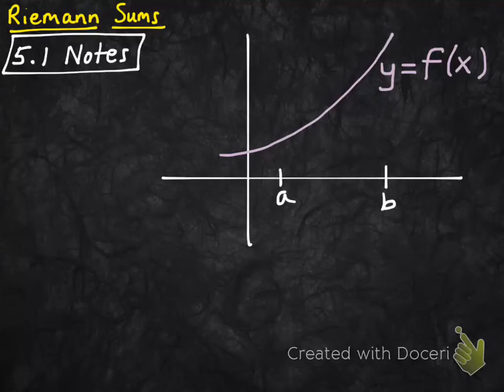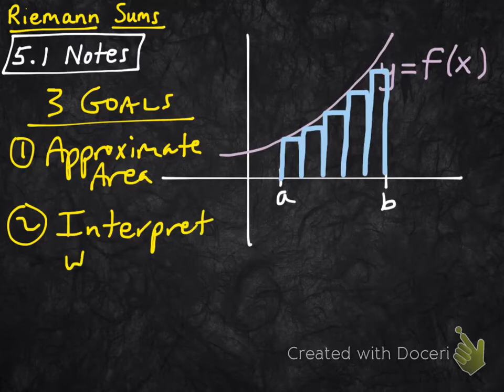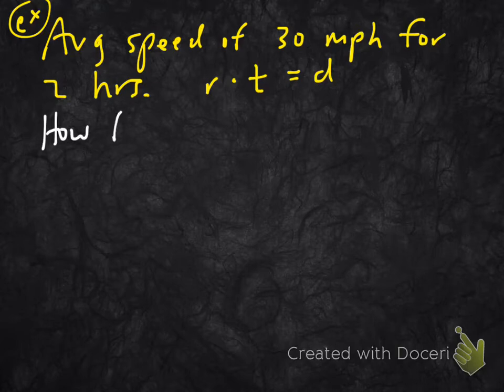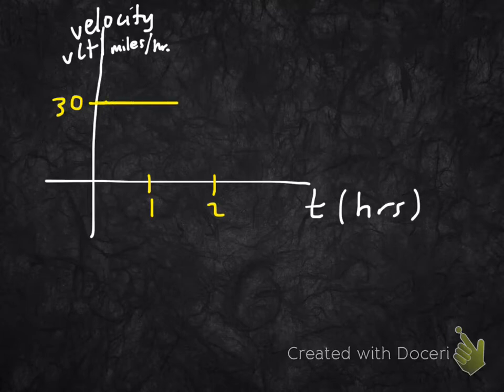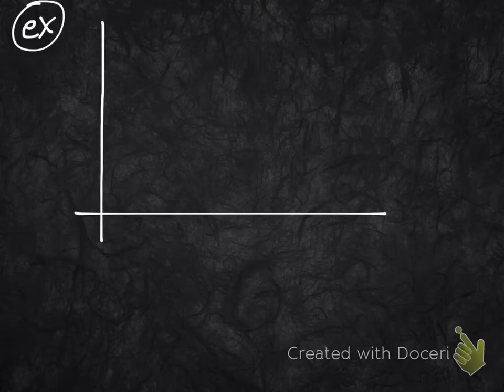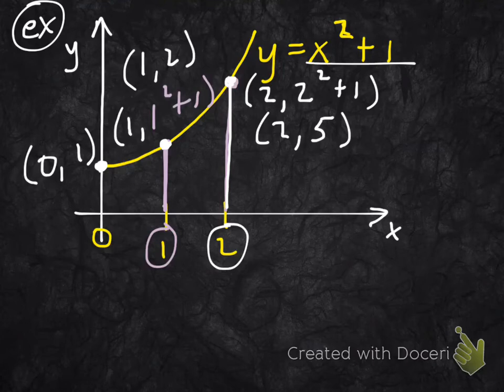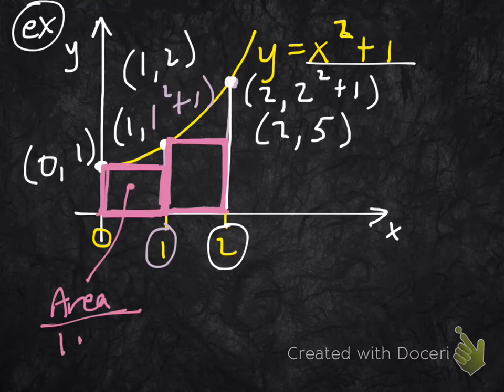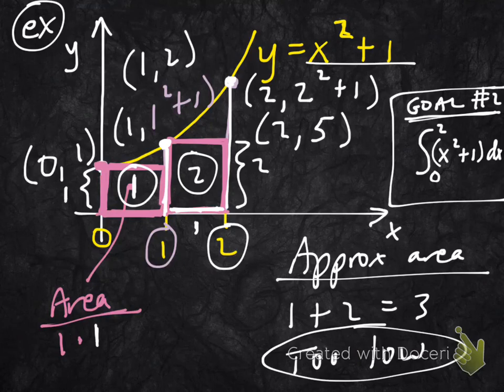Riemann Sums Part 1